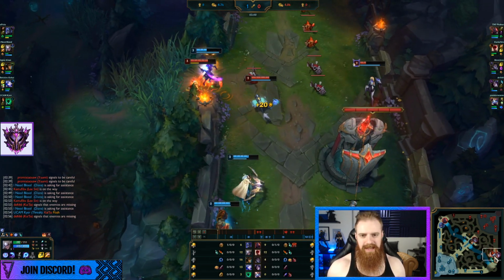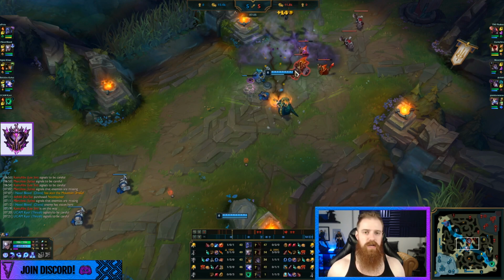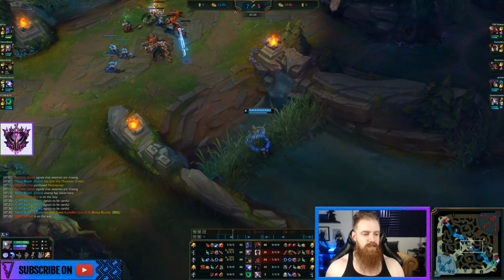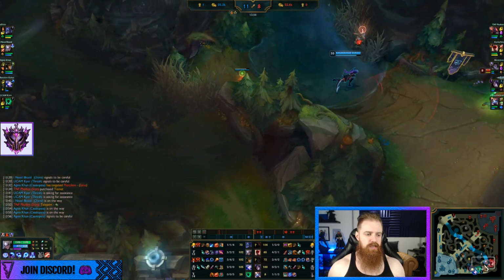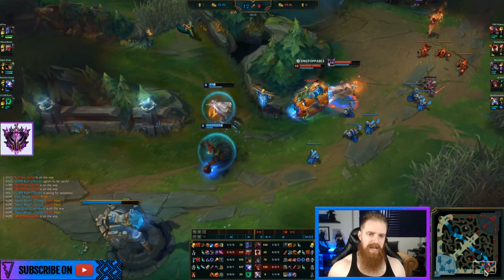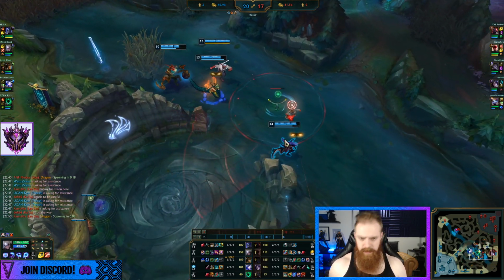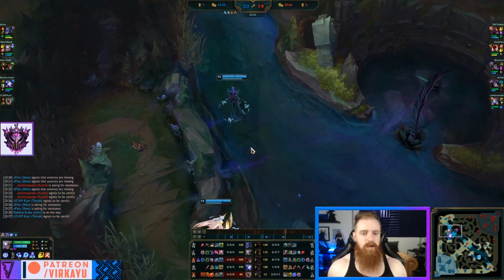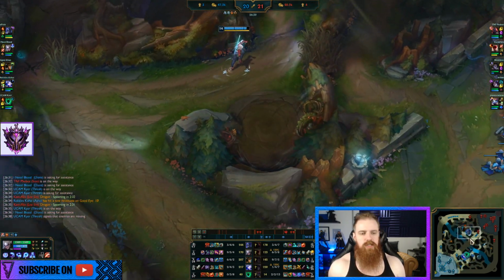Buffed Diana Jungle Is STRONG: How To Path & Carry! | S11 Jungle Gameplay Guide & Moon Build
🔵 Challenger Peak DIANA Jungle Gameplay Review In Season 11! Lunar Eclipse Jungling. Full Moon Fighting.

How to play BUFFED DIANA jungle, carry, and WIN in Season 11 with the best build and runes! Farm faster, gank harder, scale mightier, jungle thiccer, and carry all lanes to victory. Because you can. We talk pathing, early game strategies, build options and more!